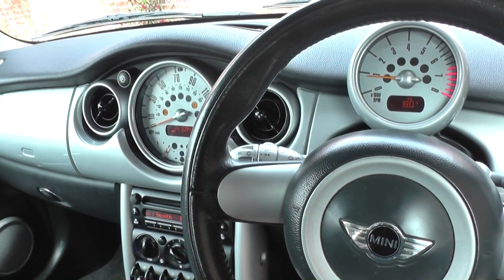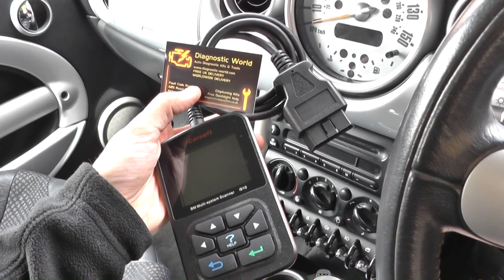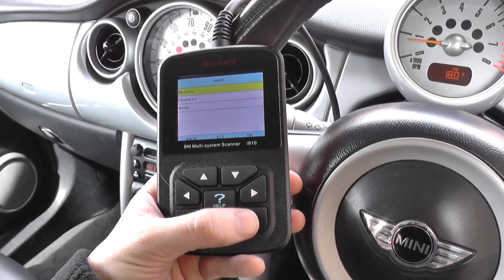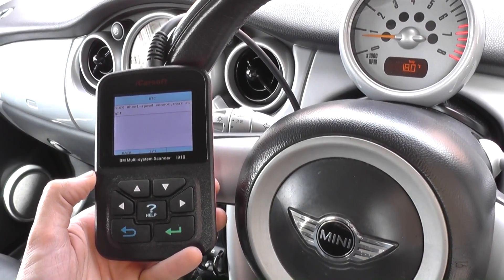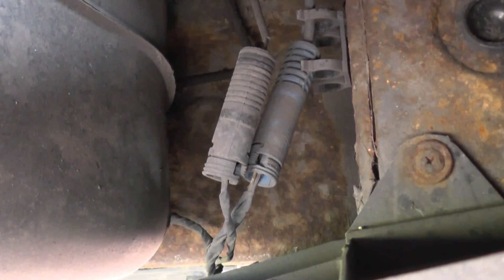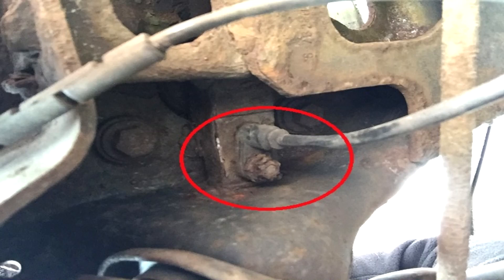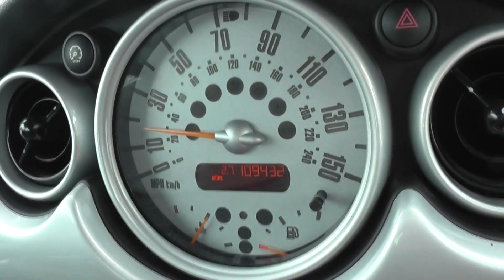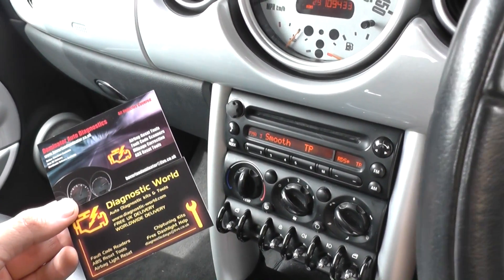Mini Rear ABS Sensor Replacement & Diagnosis R50 R52 R53 Cooper S JCW Convertible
Step by step guide on how to diagnose & replace your Mini ABS sensor.

The diagnostic kit we used in this guide is the iCarsoft i910 as shown in this

The ABS sensors we used in this guide are available